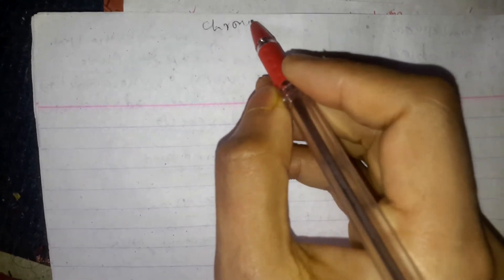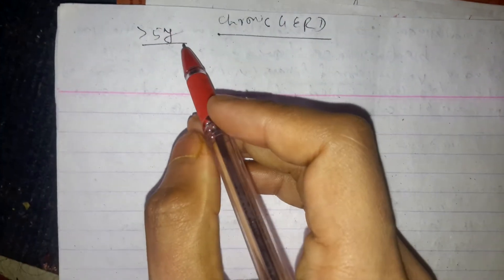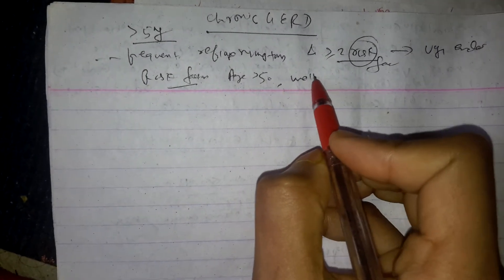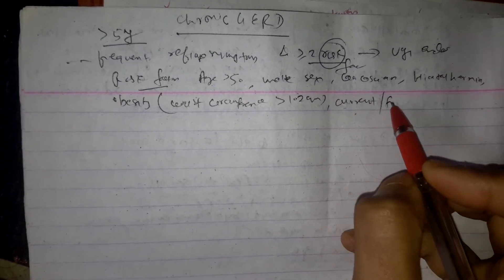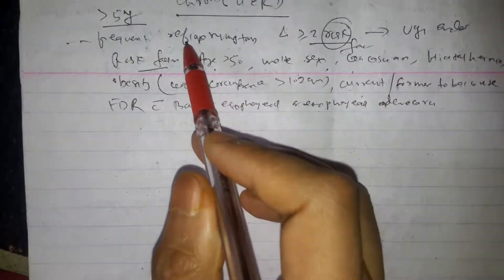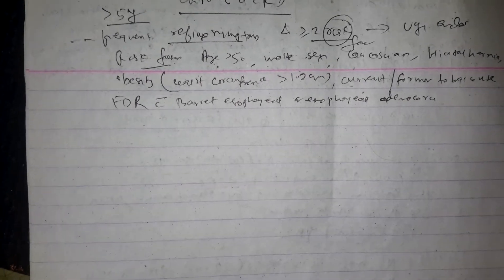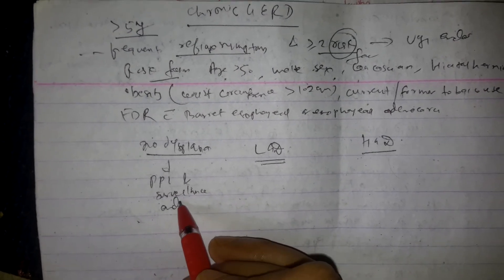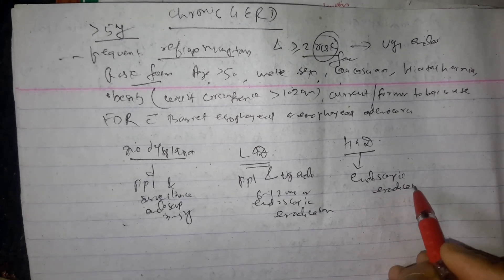Gastroesophageal reflux disease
Screening for Barrett esophagus, GERD, endoscopy in GERD